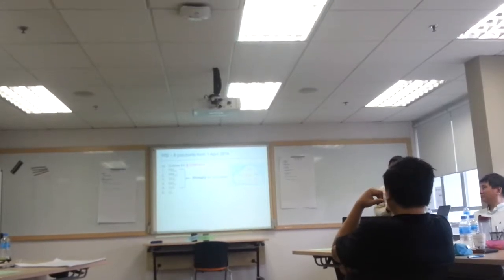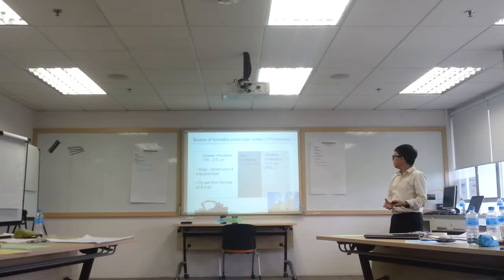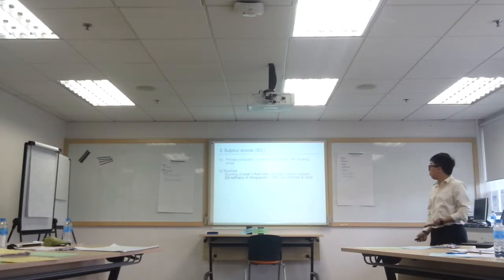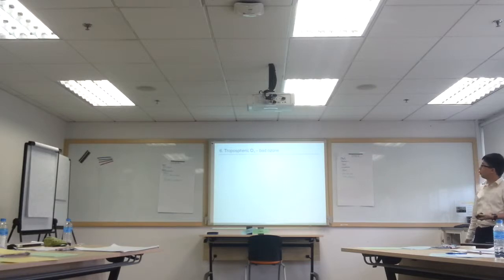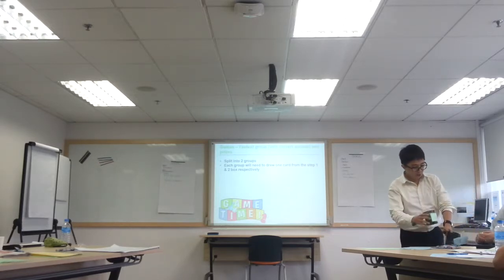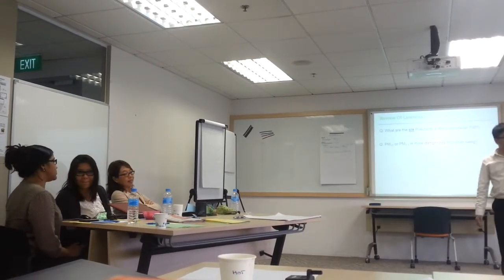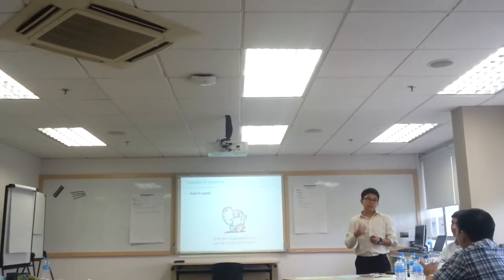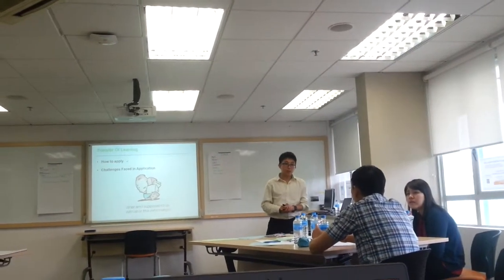ACTA entry 6 videos